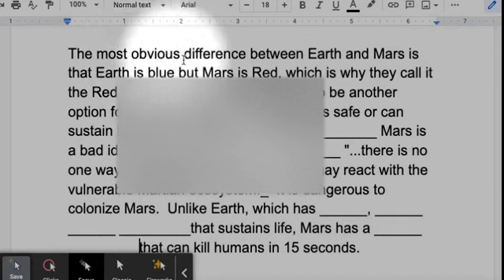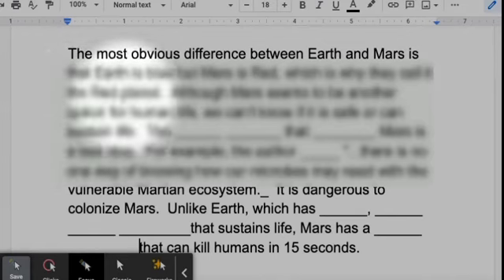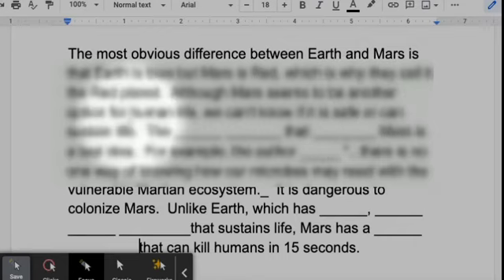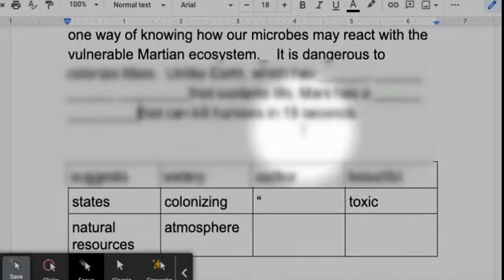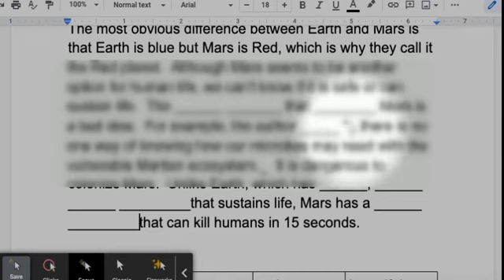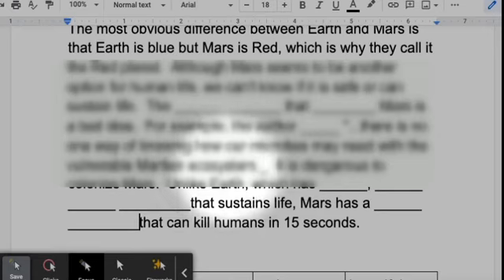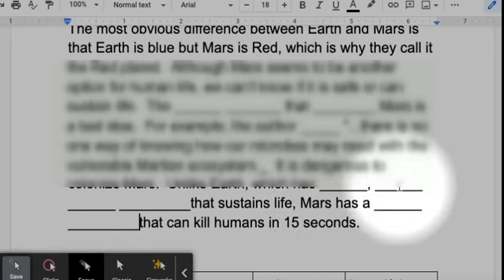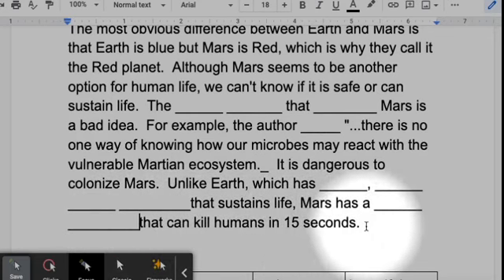Using Evidence in a Descriptive Paragraph Dictation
In this paragraph, you will listen and write about Mars using evidence from the text.